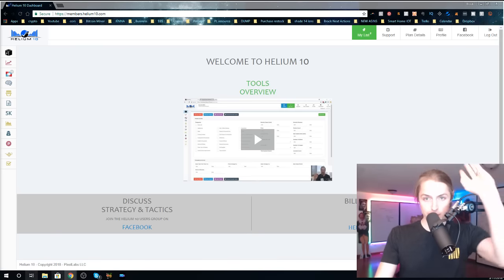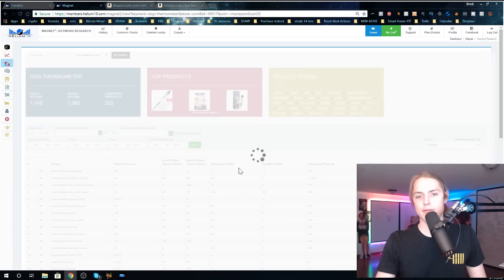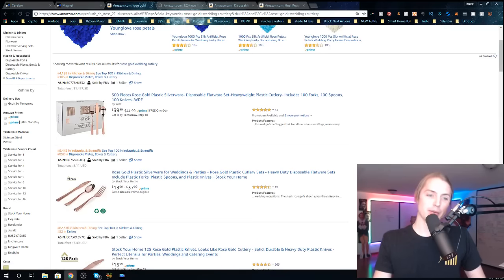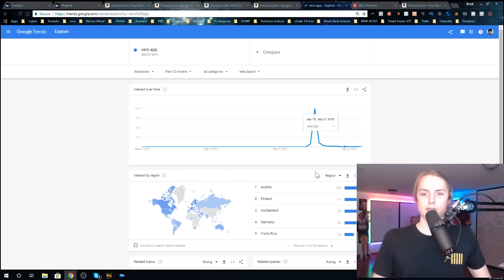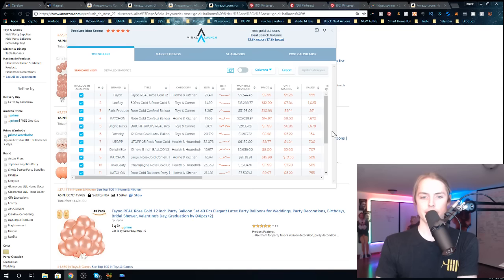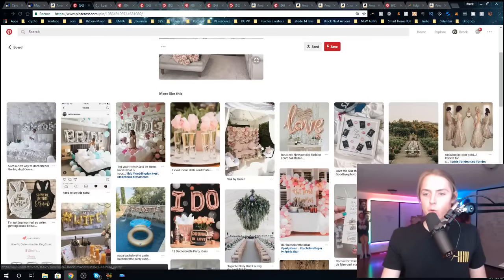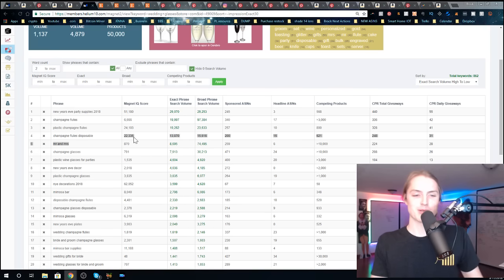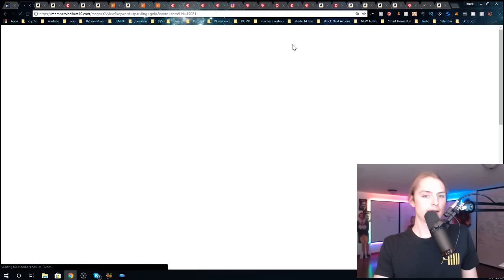How To Use Helium 10 Black Box and Cerebro - Live Amazon FBA Product Research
In this video I show how to use Helium 10 Blackbox and Cerebro to dig deep into niches to find the best product opportunities.

AVAILABLE NOW! Click the link above to get started.

No Funnel. No "gotcha". No upsale. No B.S.! Just an amazing course that has taken me months to create. I am excited to share it with you guys. 200+ videos with other guest 7 and 8 Figure Sellers teaching different areas of their expertise on Amazon!

Alternative Keyword Research Recommendation...

MY MESSAGE FOR YOU
I am a real Human Being. I want to help you and make your life better. Other Youtube channels are just a funnel to get you to buy their course or amazon software (there are very few exceptions and they are all smaller channels).

I have a funnel too, but its very different. I am focusing my entire life efforts around making others lives better. I am building software in personal development to help us with goal setting, Accountability, Gratitude to make like more fulfilling. I also am starting a physical product brand based on Personal Development.

Others end goal is dollars in their pocket, my end goal is lives changed (as well as my own).

I made millions before I ever produced a piece of content

FAQs:

I am a Husband, Animal Lover, and a 7 figure Amazon Seller

Why Did I Choose Amazon Private Label?
There are many ways to make money on Amazon but Private Label is the best way to add value to a marketplace. The businesses that add the most value win long term.

How much did I make and how fast?
I made $6,000,000 in 6 months selling solar eclipse glasses.

What is my course about?
My course is a guide on how to successfully private label a product on Amazon. This course will be everlasting. I will be constantly updating and making changes to better serve you. Currently, we have about 100+ videos ready for our first launch and 200 more on the way.

200+ videos with other 7 and 8 Figure Sellers teaching different areas of their expertise on Amazon!

Facts about me:
- I went 0 to 6 Million in 6 months on Amazon FBA. I actually show my products to you guys.
- I proposed to my Wife in OUTER SPACE (video on my youtube channel)
- I have a double major in Applied Mathematics and Computer Science as well as Business Administration. with a minor in Economics and Speech. I never used my degree, I started my business in college and took it full time the day I graduated. YES, I have lived my WHOLE LIFE on self-derived income.
- I was a Calculus, Accounting and Economics Tutor in college.
- 13 years of experience. I have been in E-commerce since I was 12 years old.
- I worked 1 internship for 3 months got depressed and hated it. I never worked again.
** I F*cking love llamas goats and dogs

💰International Currency Transfer💰
Special OFX Rate Negotiated. As Low as 0.5% Cross Currency pairs.

📲FACEBOOK MESSENGER BOT AMAZON SELLERS📲

🧑OUTSOURCE (Hire Remote Fluent English Workers $2-$5 an hour)